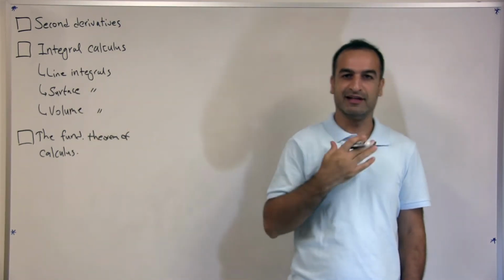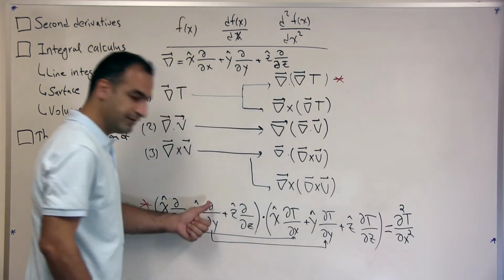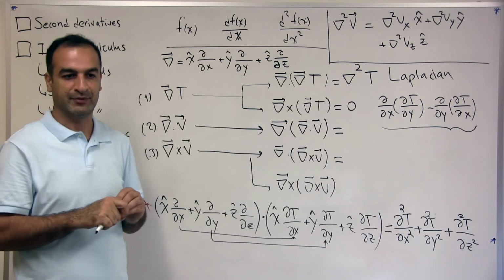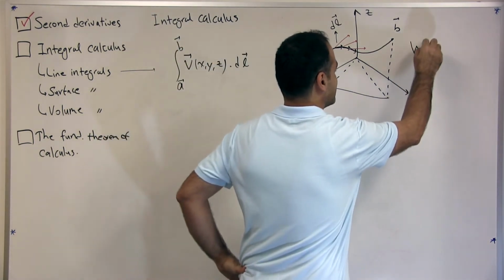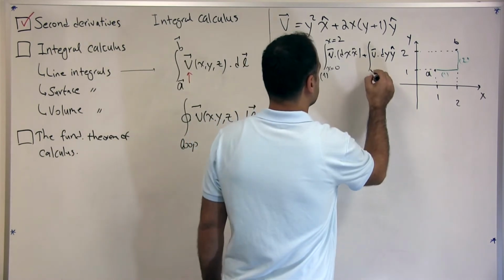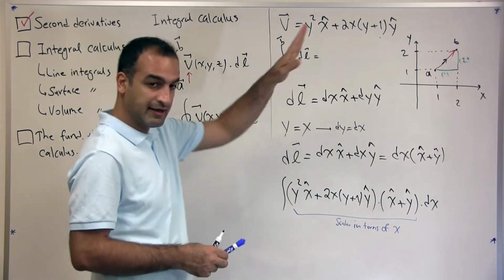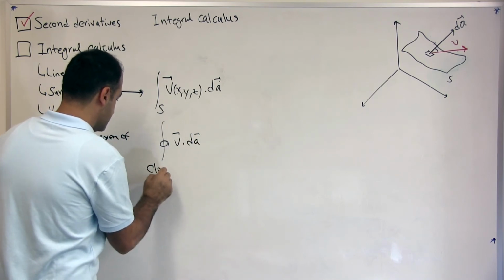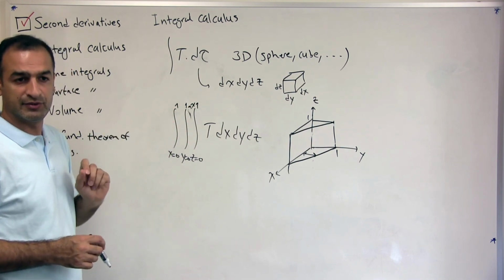Electromagnetism I, Lecture 5, 09/08/2020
(1) Second derivatives of Del operator
(2) Integral calculus: Line, surface and volume integrals